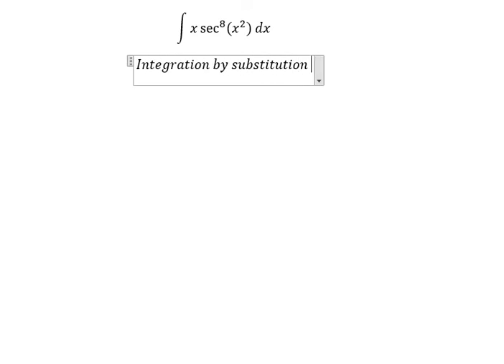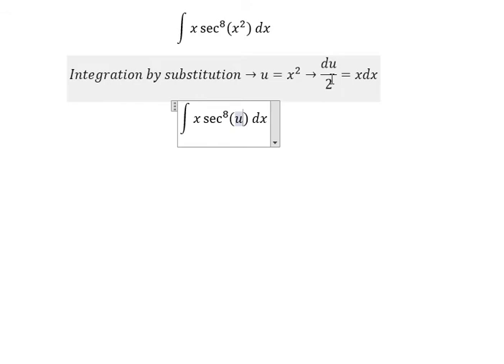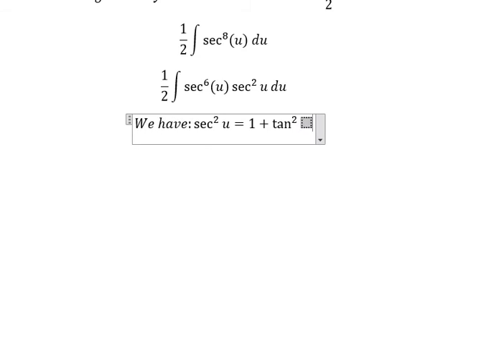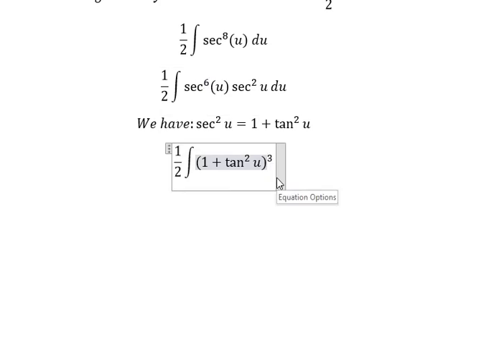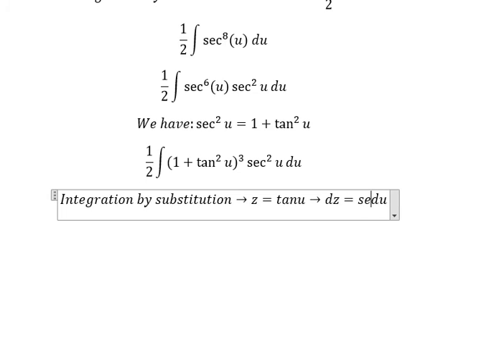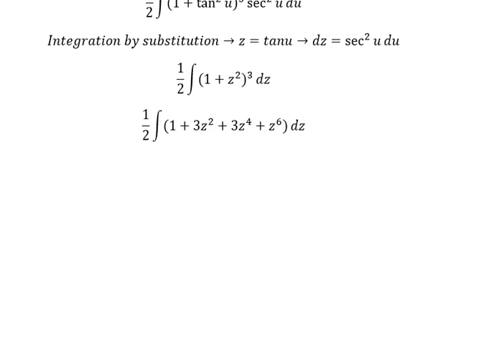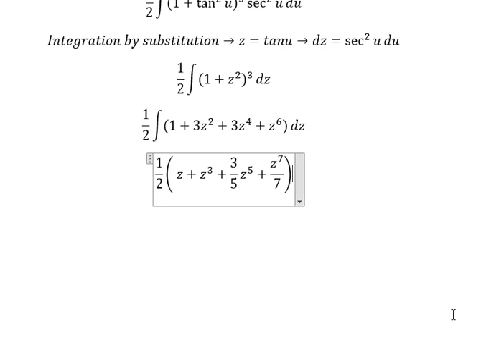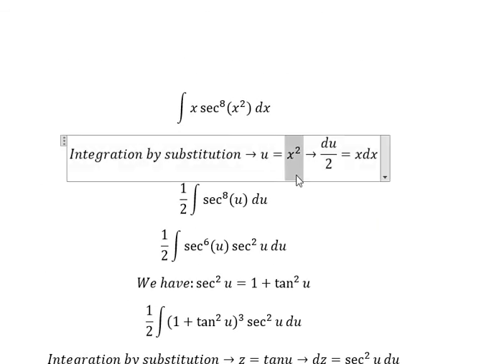Calculus Help: Integral of ∫ x sec^8⁡〖(x^2 ) dx - Integration by substitution